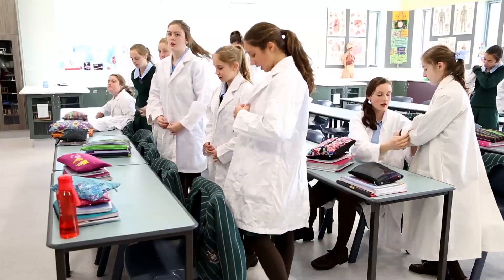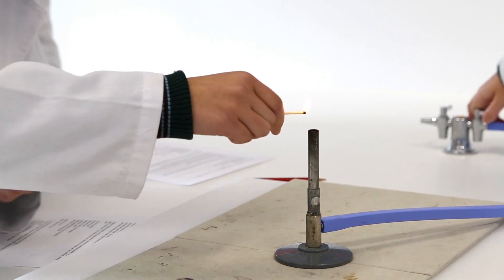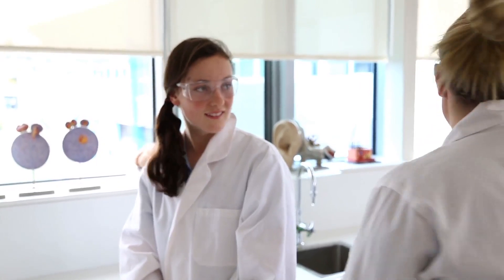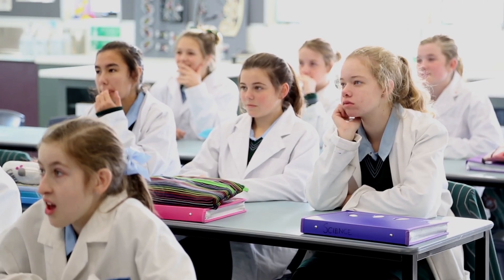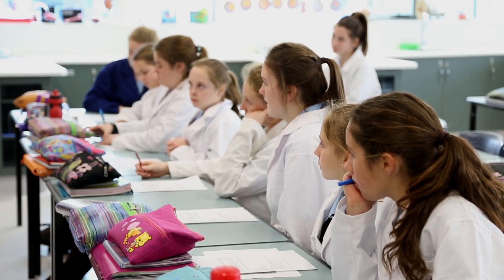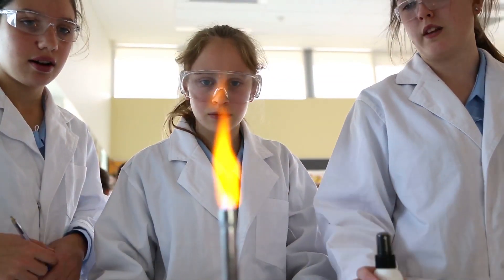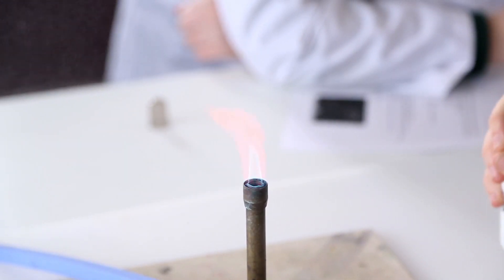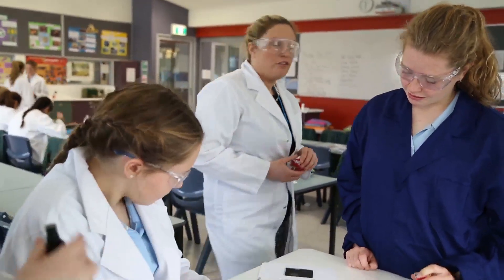Linking theory and practice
School - St Mary’s College

In this Year 8 science class at St Mary's College the science teacher leads the students through a chemistry class on molecular structure. The class commences with a review to activate prior learning which includes questioning and the students physically representing the parts of an atom. The students experiment with chemical reactions that produce colour effects, similar to those used in fireworks. The teacher establishes clear safety rules and circulates among the group to help students consolidate their understanding of the links between the theory and practical.